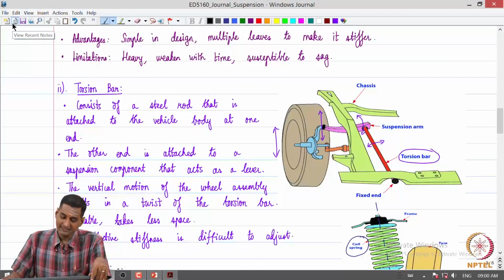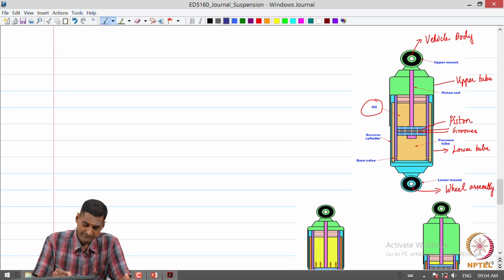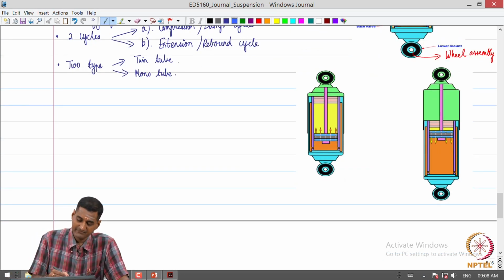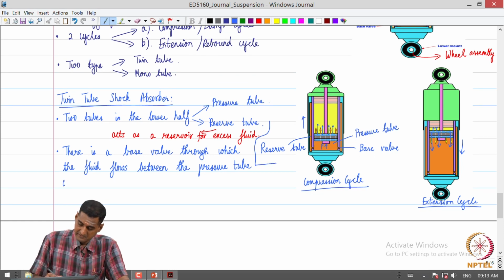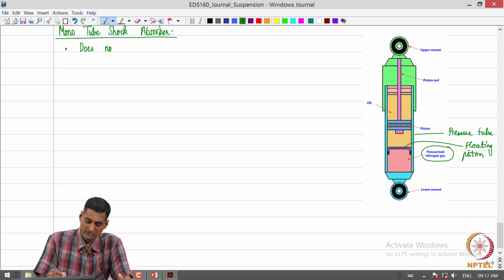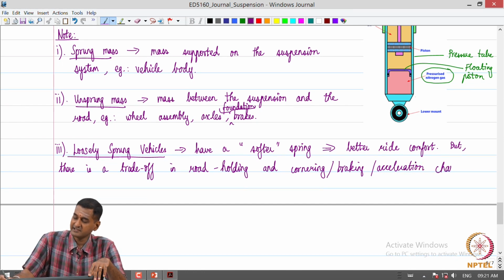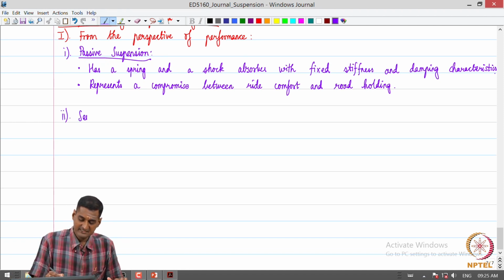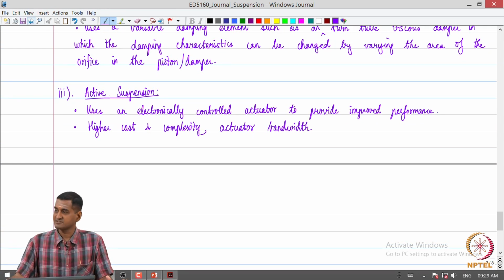#67 Shock Absorbers & Independent Suspension | Part 01 | Fundamentals of Automotive Systems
Shock absorbers and independent suspensions�essential components for optimal vehicle handling! This lecture explains shock absorber operation and explores independent suspension systems.